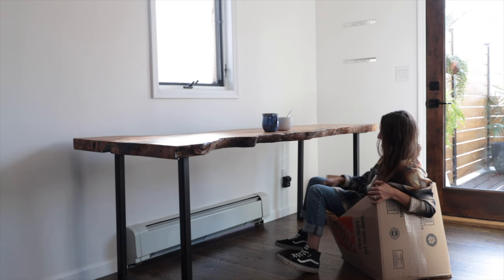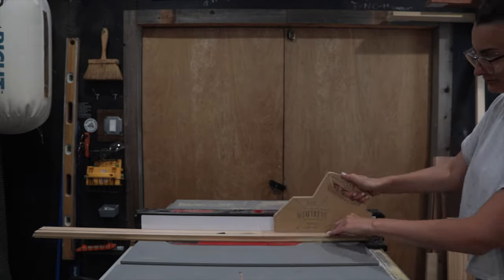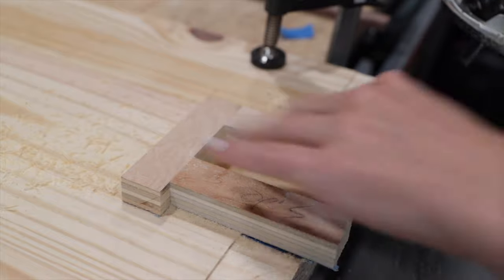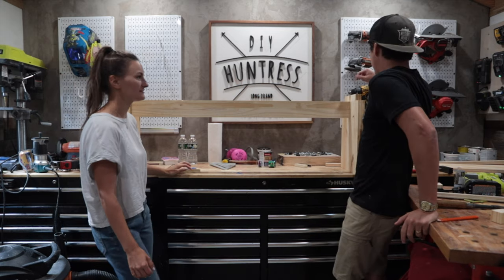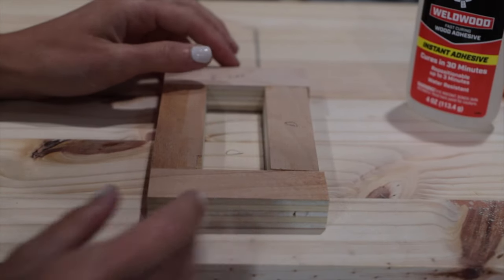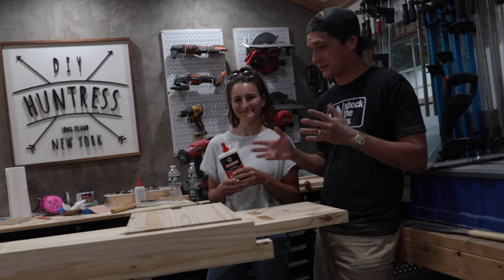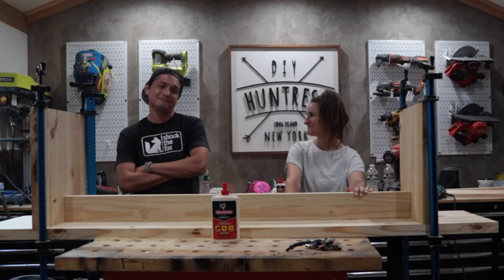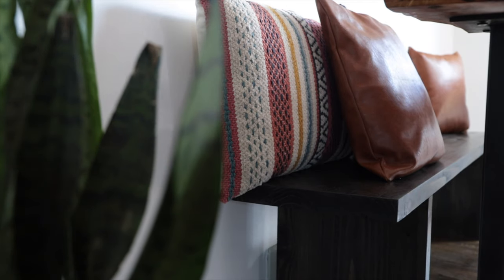A DIY Dining Bench built in ONE DAY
With under one day to help my friend  @DIY Huntress  while I happened to be in town, I was tasked to help her build a basic dining bench to complete here dining room makeover. This bench is crafted from a pre-glued pine panel, available at any hardware store, and utilizes basic mortise and tenon joinery to create an extremely sturdy and simple bench that can be built from any species, colored any which way, to fit your space. In an effort to work with what we had, most of the joinery was cut with a router and finished by hand, using basic, and at times even damaged hand tools. This is an incredibly basic and easy project for those wishing to break into the realm of joinery and proper woodworking.

Rubio Monocoat Pure Oil Plus 2C 350 ml
KAKURI Woodworking Japanese Block Plane 60mm, Manual KANNA Wood Planer for Finishing Wood Surface, 2.9×2.7×10.1 inches (41937)
Stanley Sweetheart Chisels
Solid Brass Wheel Marking Gauge
Zetsaw Ryoba
Glu-bot Glue Bottle
Mineral Spirits
Dewalt Compact Drill
Metric Japanese Style Carpenter's Square
Rok Hardware 14 Gauge Table Top Fasteners with Screws
Mini Square 10x5cm
Faber-Castell Ecco Pigment 0.1 mm Pen
Pentel Mechanical Pencil

00:00 Introduction
01:05 Dimensioning Lumber
01:40 Laying out Leg Tenons
02:32 Mortising for the Stretcher
05:36 Cutting the Stretcher
06:36 Dry Fitting the Base
07:39 Creating Jigs for Mortises in the Seat
09:31 Mortising the Seat
11:25 Glue Up
14:41 Sand and Stain
15:48 Beauty Shots